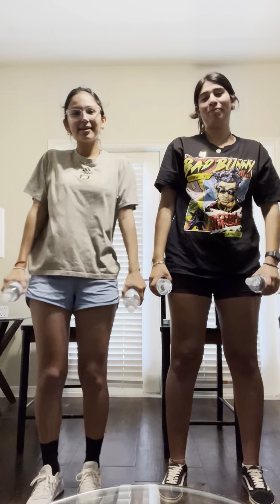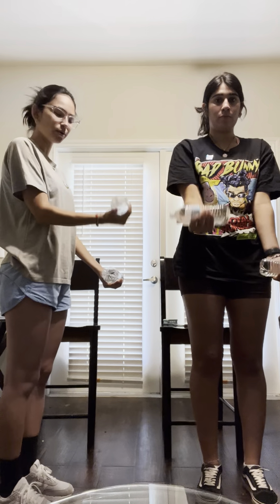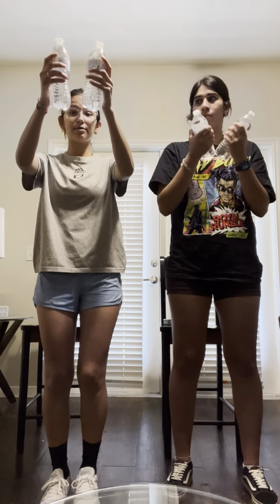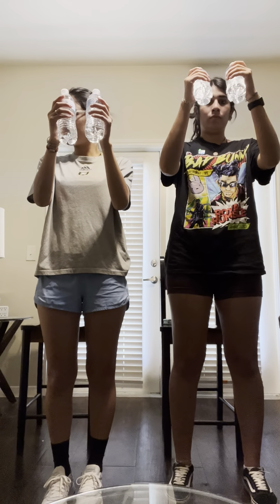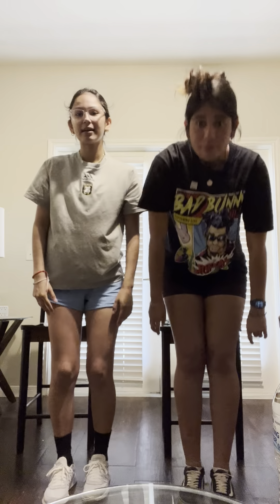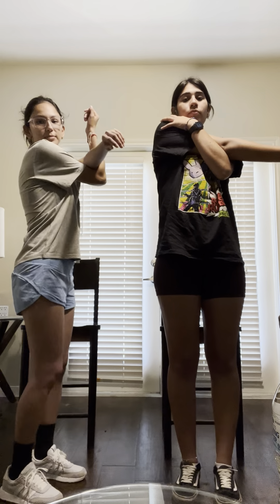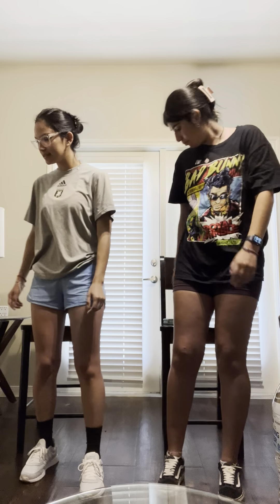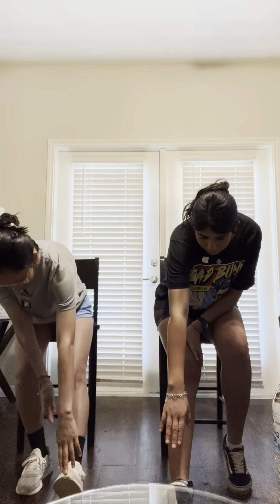KINS 336 upper body workout